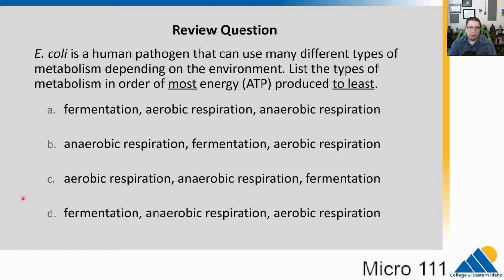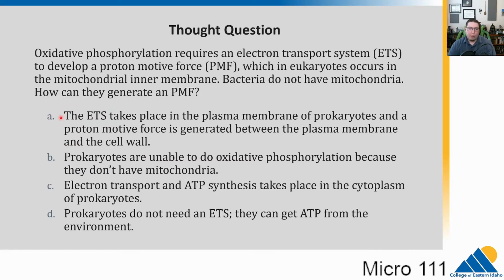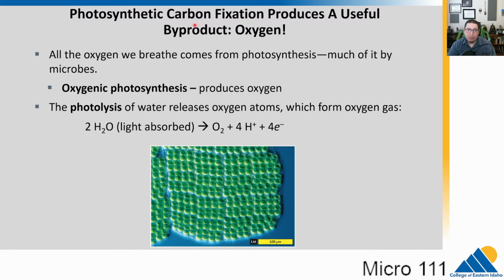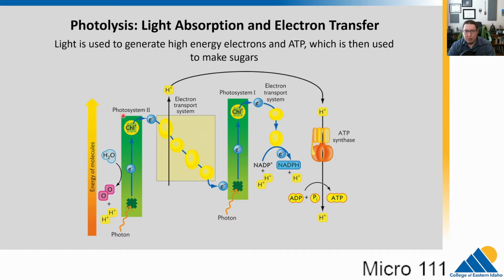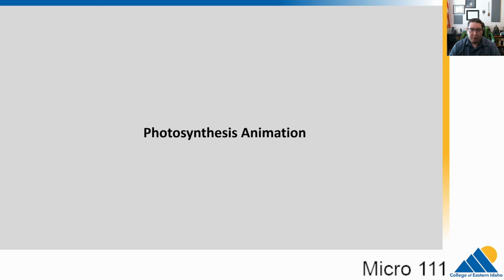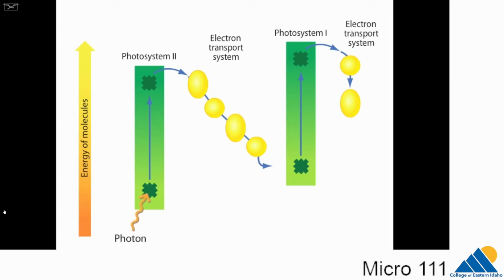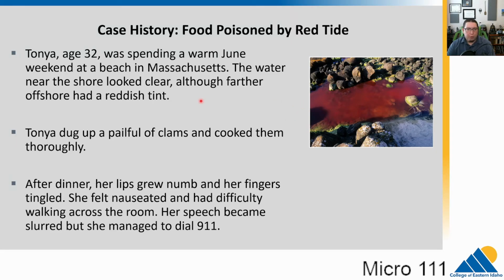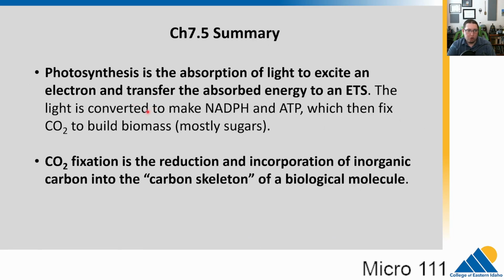MICRO 111 Ch7.5 Photosynthesis and Carbon Fixation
SECTION OBJECTIVES
Describe how photosynthesis harvests light to generate ATP and NADPH while releasing O2.
Describe how a photosynthetic microbe fixes CO2 into biomass.
Explain the importance of photosynthesis for human health.